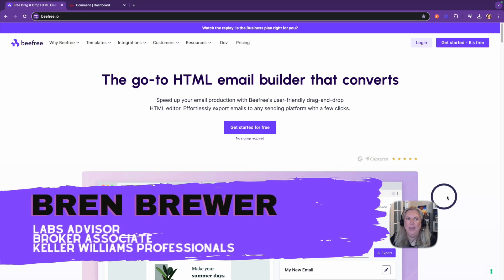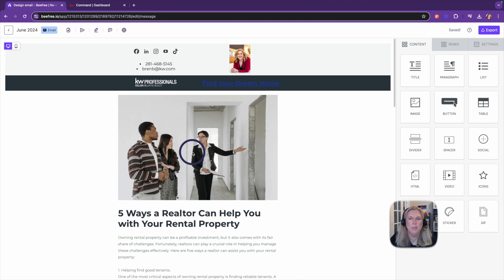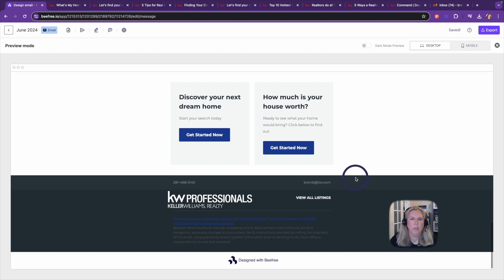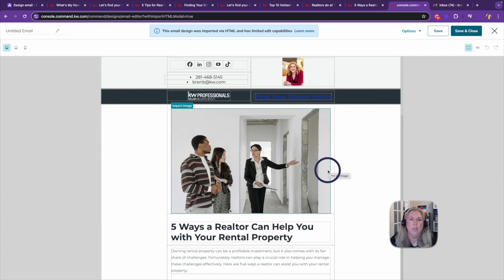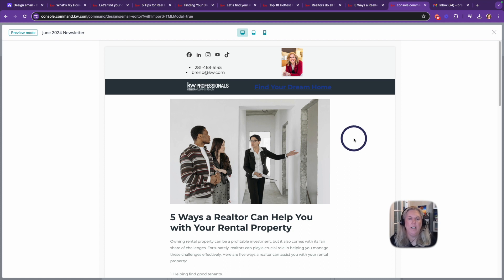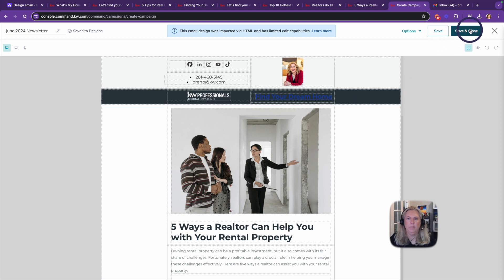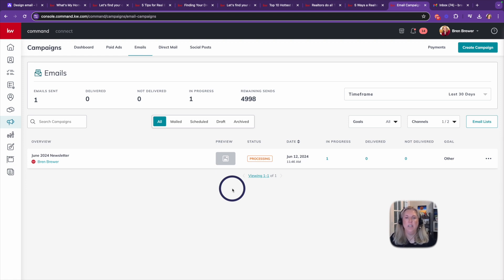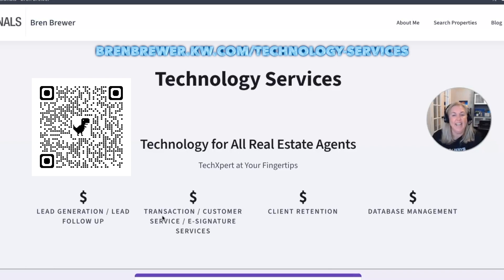Mastering Email Newsletter in KW Command Using Befree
🚀 Welcome to another tech-savvy tutorial tailored for real estate agents! In this video, we'll guide you through using a stunning email newsletter from a BeeFree.io templates, uploading the design into Keller Williams Command Email Designs, and sending it in an email campaign.

📌 What You'll Learn:

Downloading the html file for a Newsletter with BeeFree.io Templates: Step-by-step instructions to download the html file for the email newsletter using BeeFree's templates.

Uploading Your Newsletter into Keller Williams Command: Easy-to-follow guide to import your BeeFree design into Command's Email Designs.

Sending Your Newsletter in a Command Campaign: Tips and tricks to effectively set up and launch your email campaign within Command.

Email newsletters are crucial for real estate success. By mastering these tools, you can create stunning newsletters that captivate your audience and drive engagement. Whether you're a seasoned agent or just starting, this tutorial is designed to make your email marketing more efficient and impactful.

Need leverage to implement tech in your business, Click on the link for a free consultation with me

Bren Brewer is  the Director of Technology at Keller Williams Professionals. She is a Real Estate Agent and Broker serving North West Harris County and the surrounding areas including Cypress, Katy, Tomball, Magnolia, Hockley, Pinehurst, Conroe, The Woodlands, Spring, Crystal Beach, Gilcrhist and more.